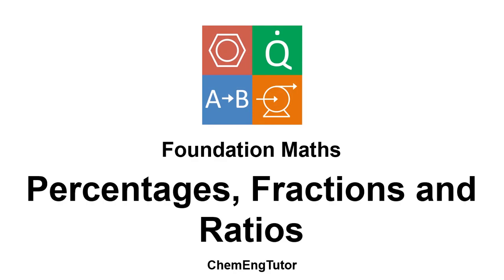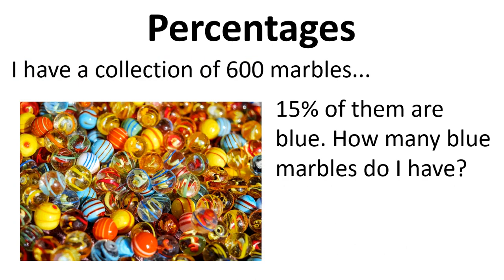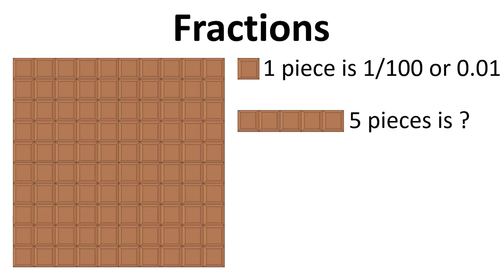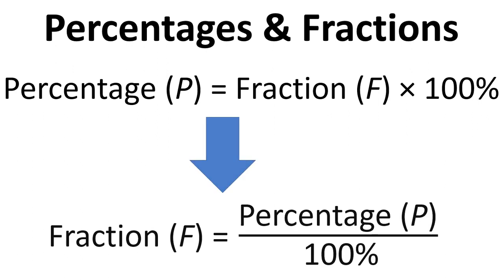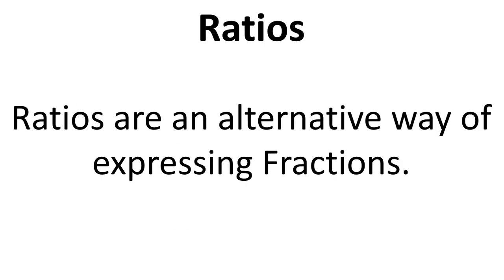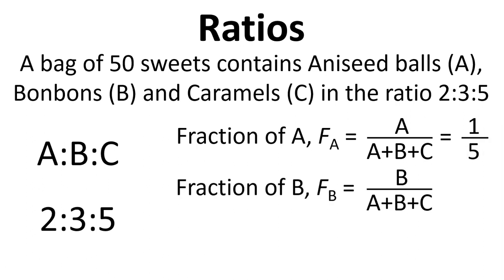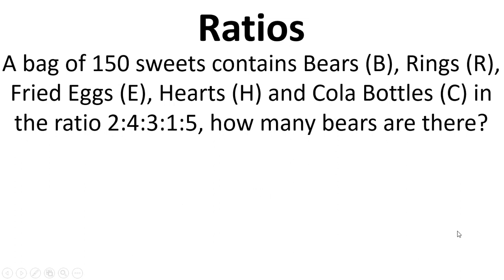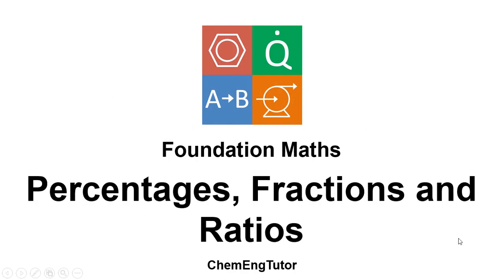Foundation Maths: Percentages, Fractions and Ratios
Video introducing and explaining the concepts of percentages, fractions, ratios and how they relate to each other. At 1:36 there is a typo, it should say 0.05.